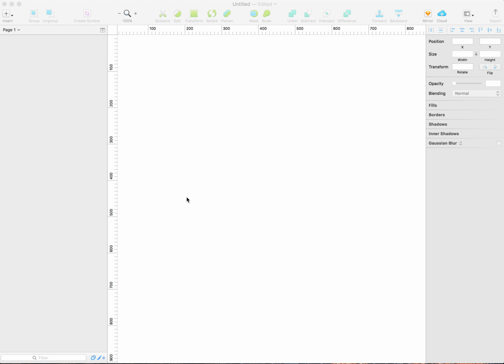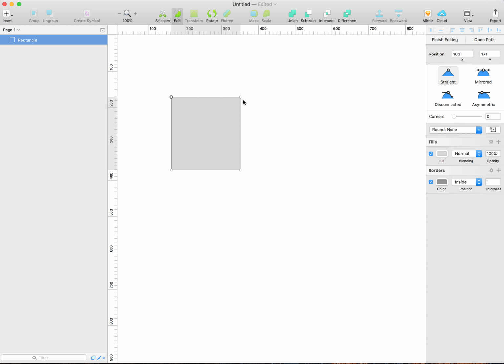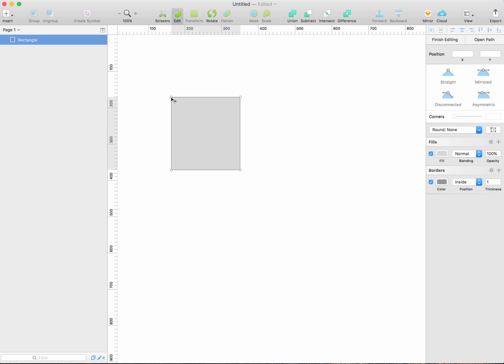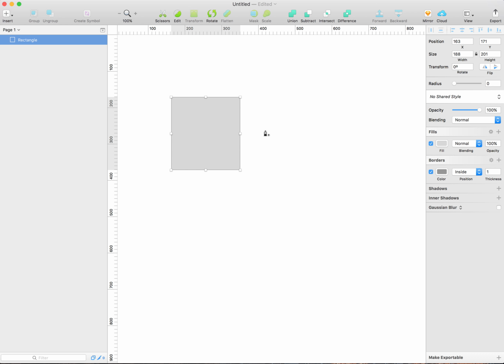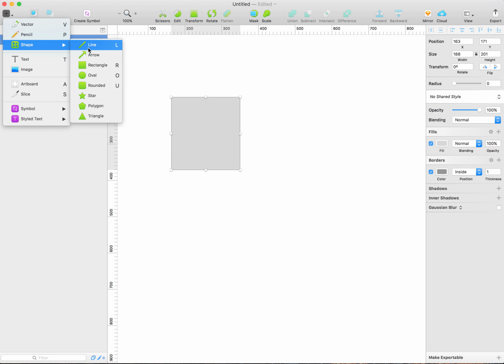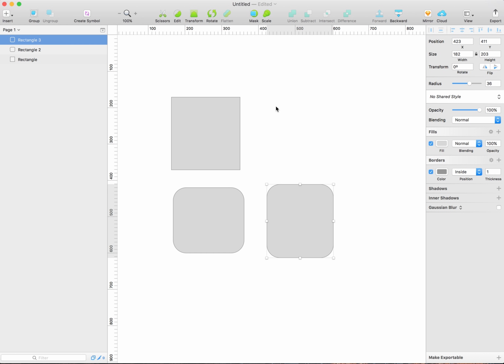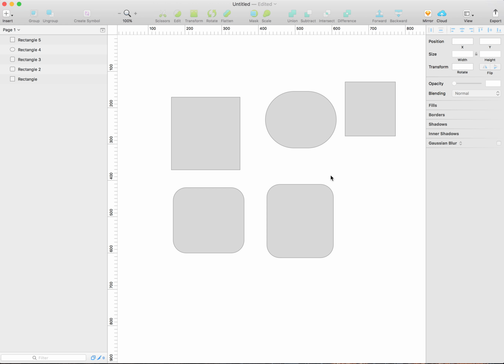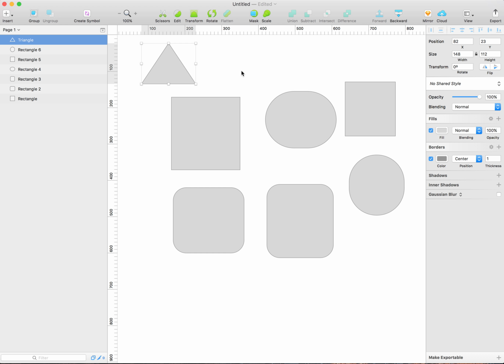How to round corners in Sketch [ Sketch 41 Tutorial for Beginners: #1]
Bite size tutorial that is super short.
Learn how to create rounded corners in the extremely popular vector based visual design tool Sketch